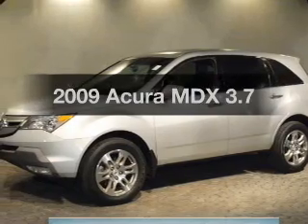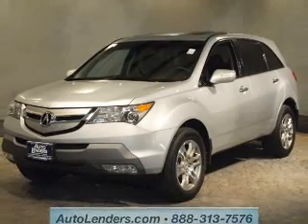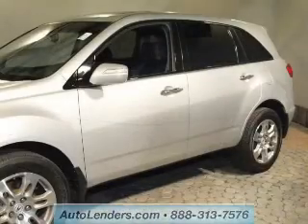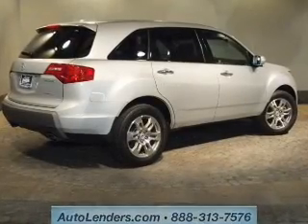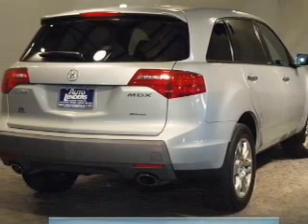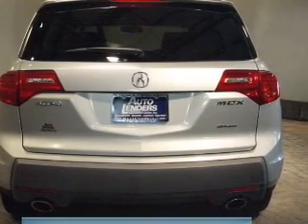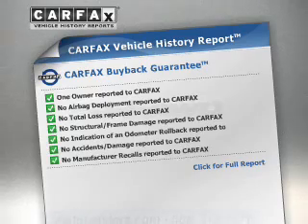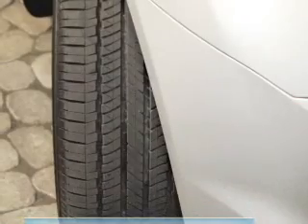2009 Acura MDX - Williamstown NJ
Year: 2009
Make: Acura
Model: MDX
Trim: 3.7
Engine: 3.7 liter 6 cylinder 24 valve
Transmission: 5-Speed Automatic
Color: Billet Silver Metallic
Mileage: 23134
Address:
1051 N Black Horse Pike